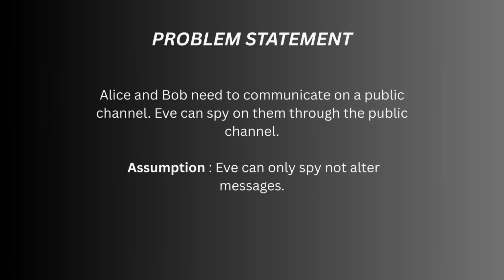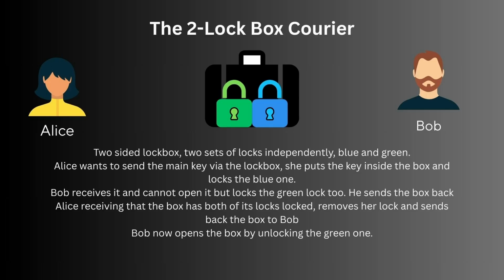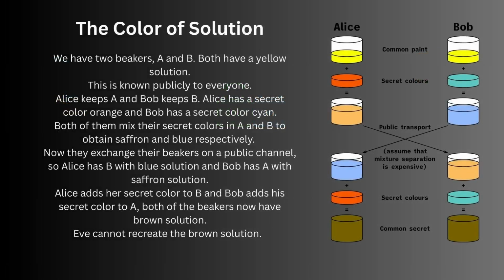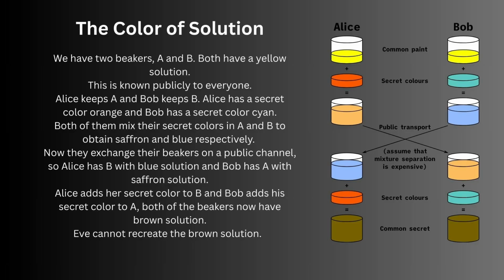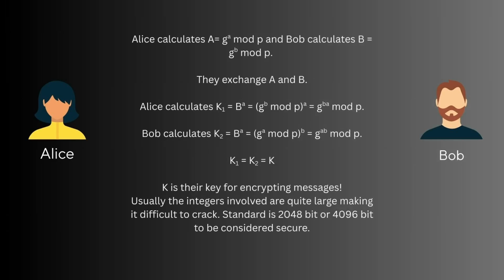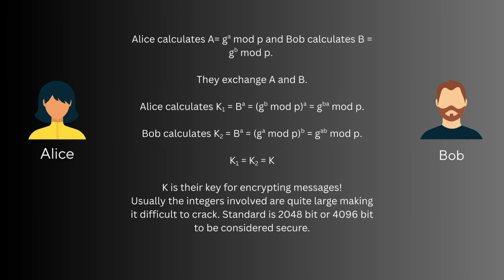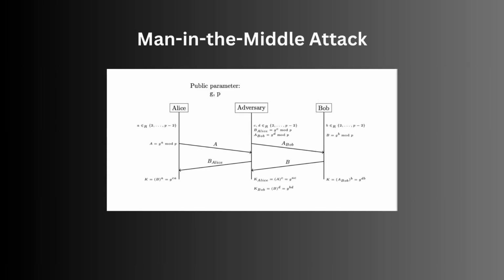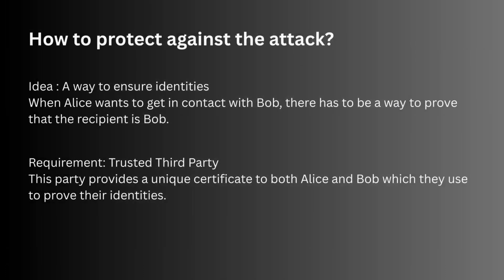Diffie-Hellman Key Exchange (SN)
Hosted by Mustafa Bazi